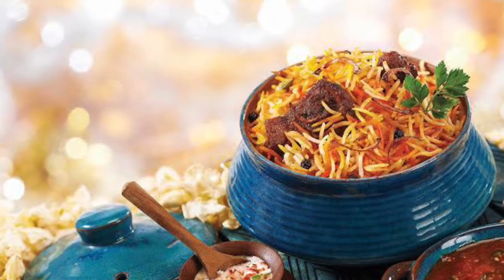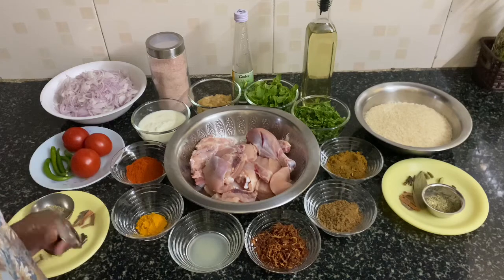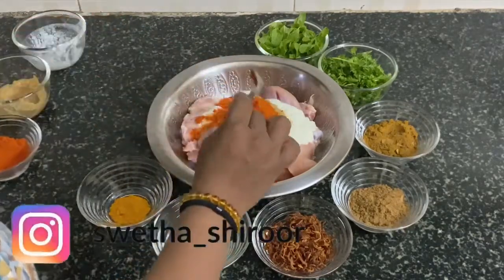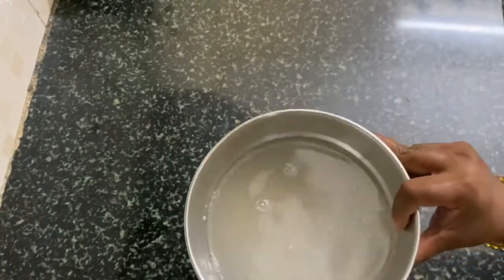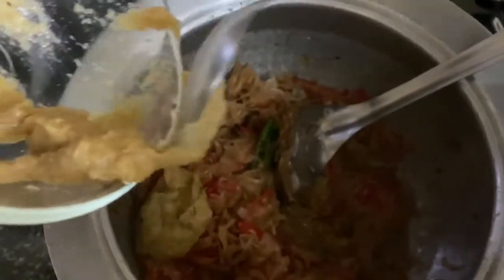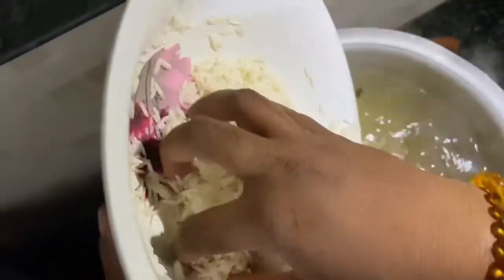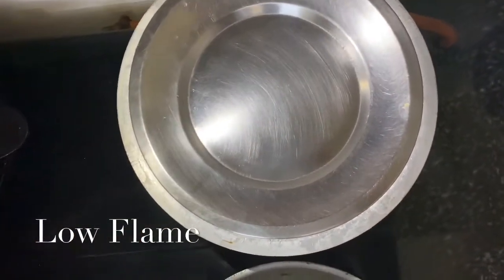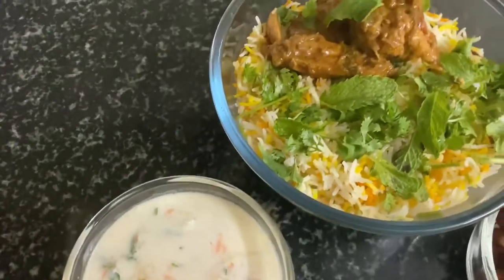Chicken Biryani || Restaurant Style Chicken Biryani || Easy Chicken Biryani Recipe | Bhatkal Biryani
Welcome to my JANNAT!!

In this video, Chicken Biryani || Restaurant Style Chicken Biryani | Easy Chicken Biryani Recipe | Bhatkal Biryani

If you like this video, Chicken Biryani || Restaurant Style Chicken Biryani | Easy Chicken Biryani Recipe | Bhatkal Biryani  Please do like & share this video Chicken Biryani || Restaurant Style Chicken Biryani | Easy Chicken Biryani Recipe | Bhatkal Biryani  for your nearest and dearest once.

Please give me your valuable feedback. Also feel free for suggestions & improvements in the comment box.

YOUR SUPPORT IS MY MOTIVATION & IT MEANS A LOT🙏🏼
ABOUT MY CHANNEL
Swetha's JANNAT - "Place of Peace & Happiness"

Here on this channel, I create content on all about Lifestyle, Gardening, Home Decor, Home Makeover, DIYs, Natural Beauty Tips and so on. You will find videos on many different topics & we don't have any category.
Hope you will get inspired & relaxed with the collection of my videos.